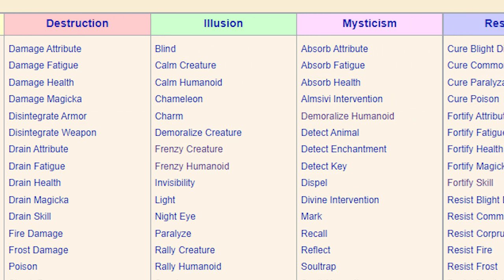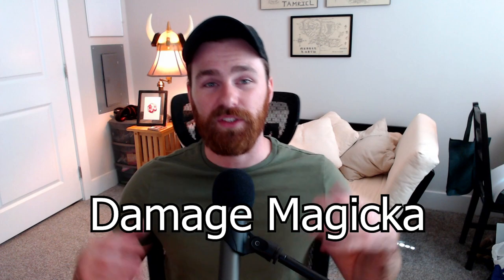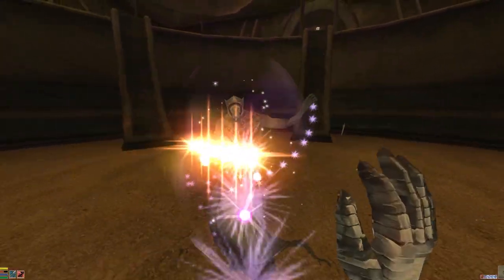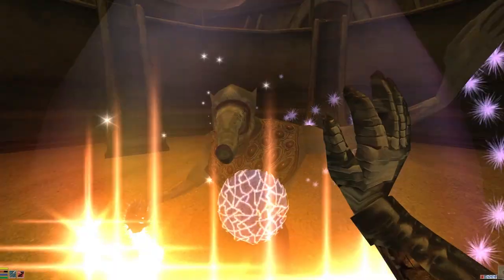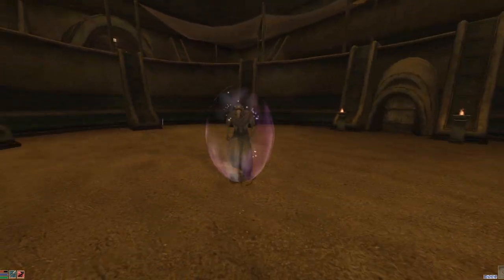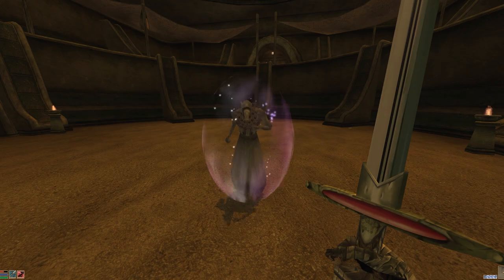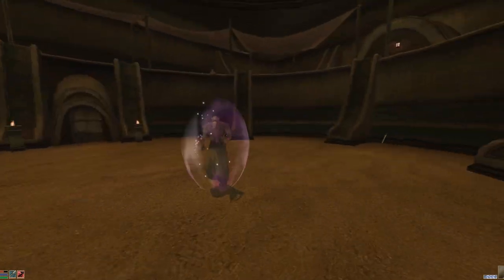5 Underrated Spells in Morrowind - Try These Effects!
Shining a light on a few interesting effects that Morrowind has to offer. If you're looking for some new effects to try outside of the typical destruction and alteration spells we all know and love, give these a try!

CHAPTERS 📖
00:00 Intro
00:19 Spell 1
01:44 SPell 2
03:08 SPEll 3
04:20 SPELl 4
06:10 SPELL 5
07:40 Outro

► Title: 5 Underrated Spells in Morrowind - Try These Effects!